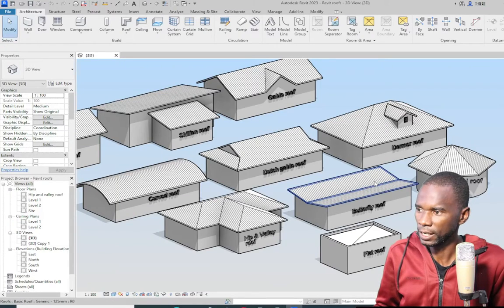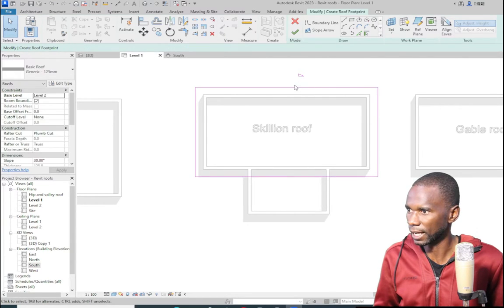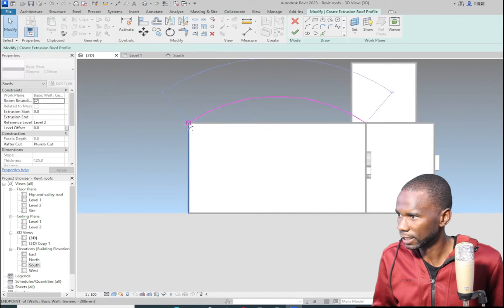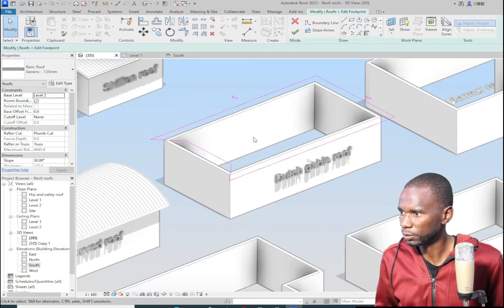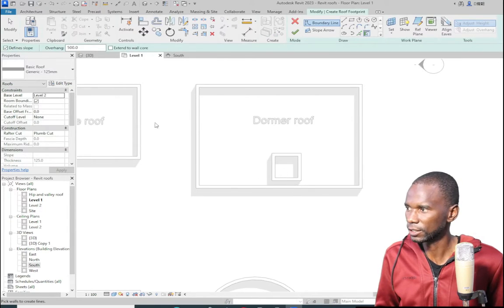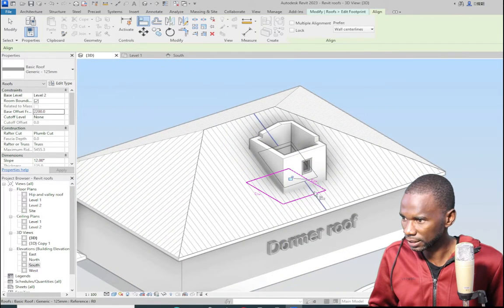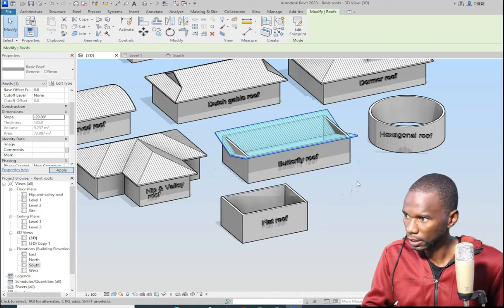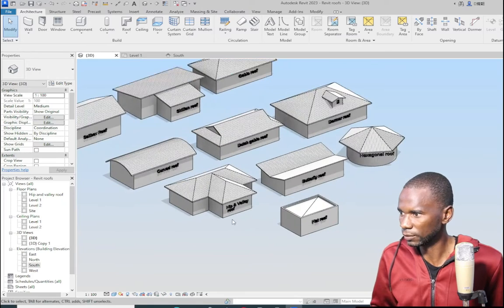Revit tutorials I Revit Architecture I Roofs in Revit Architecture simplified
Revit tutorials in Revit Architecture where the roofs in Revit will be created step by step. Step by step lessons on the creation of the following roofs, gable roof in revit, flat roof in revit, dormer roof in revit, dutch gable roof in revit, skillion roof in revit and many others. Revit architecture makes the craetion of roofs in revit very simple. This revit tutorial is a beginner tutorial in revit and also inetrmediate and advance users.

Additional tags